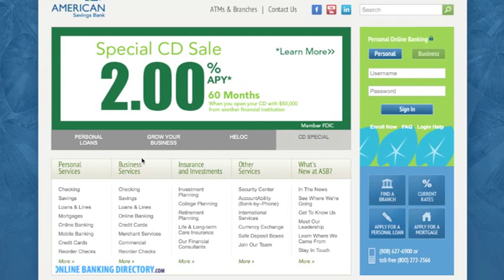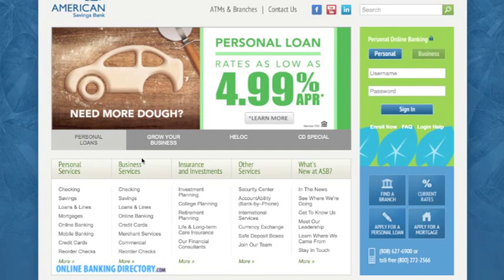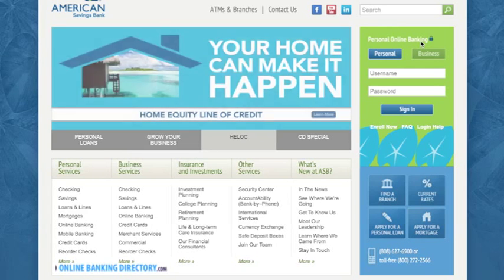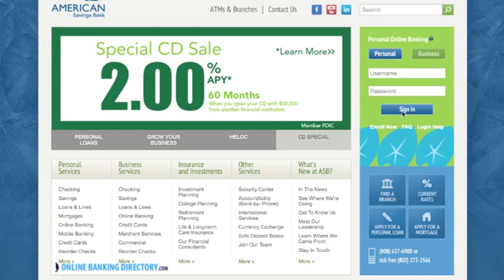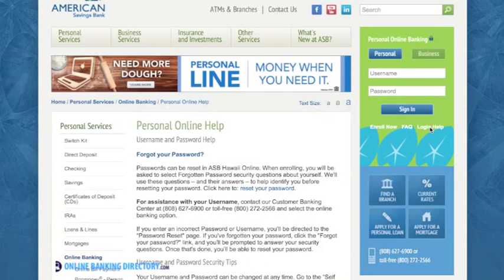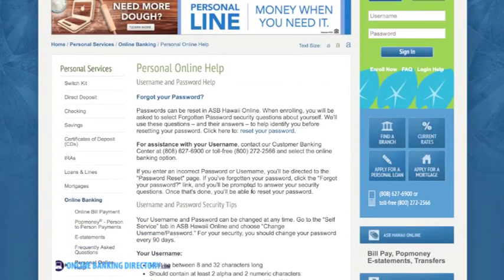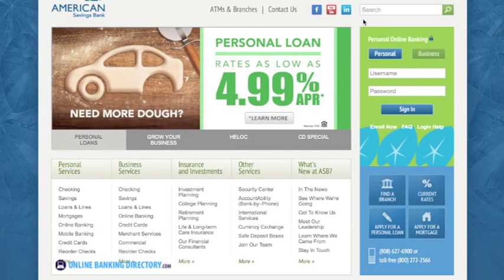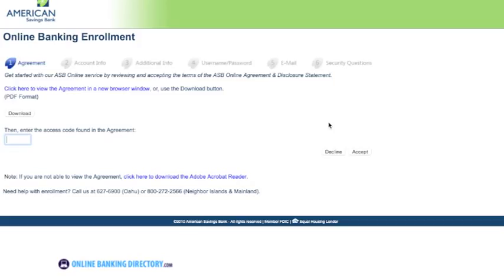American Savings Bank Online Banking Login Information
We will show you how to login to your American Savings Bank Online Banking account using your computer.